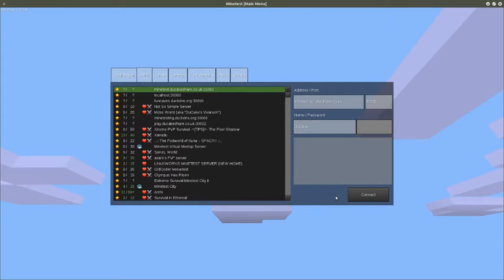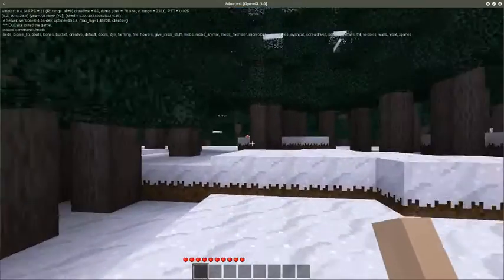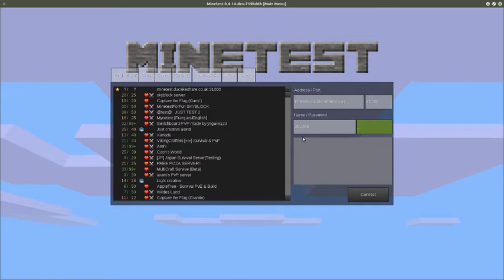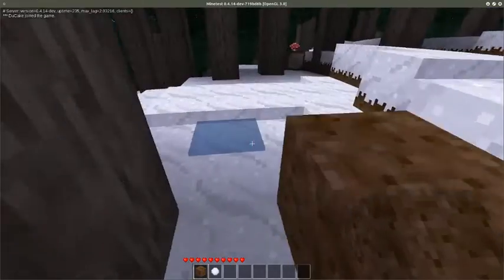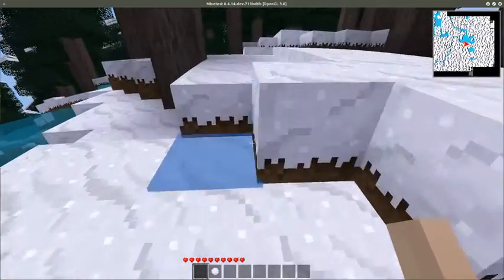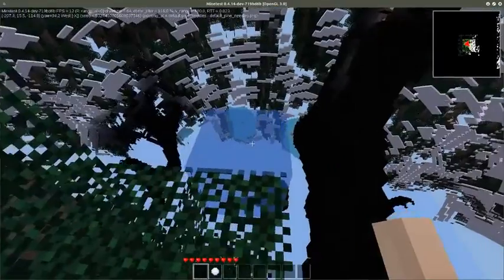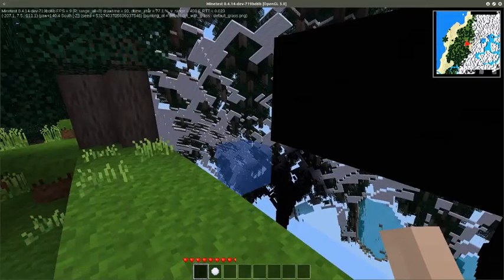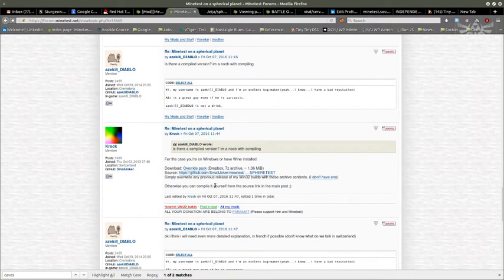Spheretest Server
We look at something very special today. I've put up a server and made it use a flat mapgen since the recording of this video. Feel free to connect but don't expect much - it's a proof of concept only after all!

Minetest is an Open Source competitor to Minecraft, easier to make mods for, and Free Software as defined by the Free Software Foundation. It is also, as you can see, much easier to do cool, creative things with, since the source code is available to everybody!

for Linux, Windows and Mac. Get SphereTest at Jeia's post, above

Spheretest Server details: play.ducakedhare.co.uk , port 31000